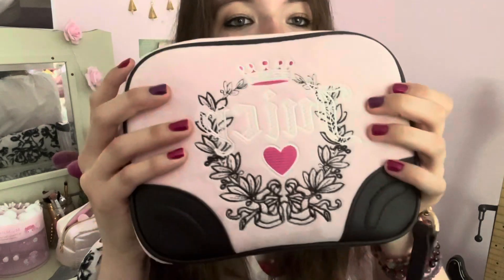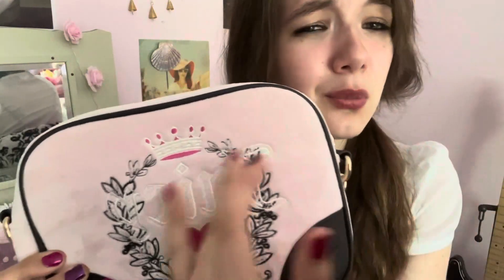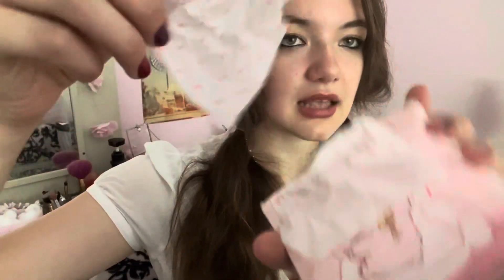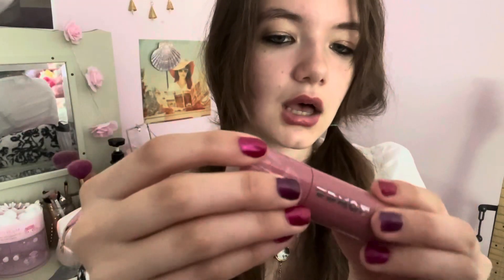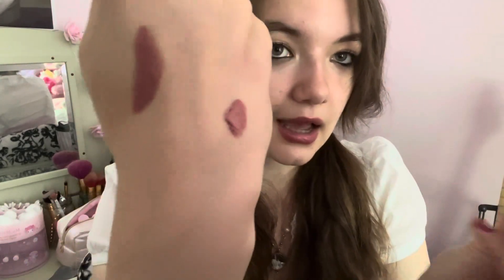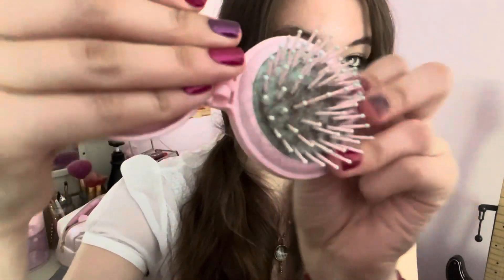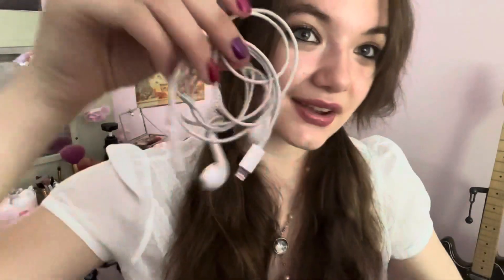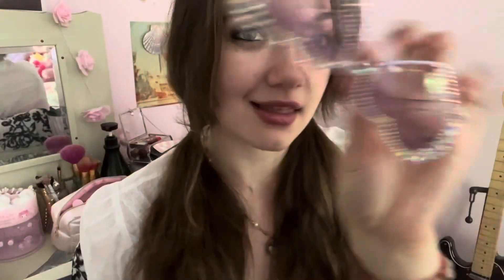What’s in my JUICY purse! ♡